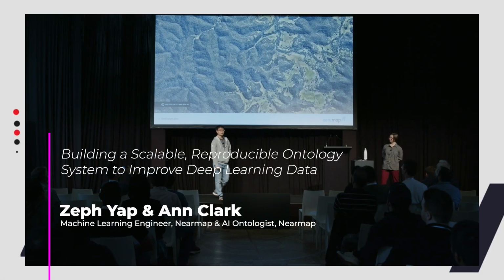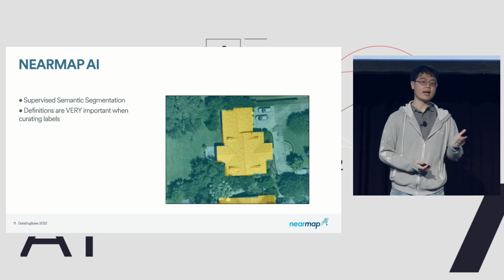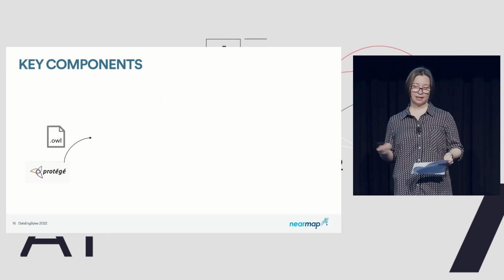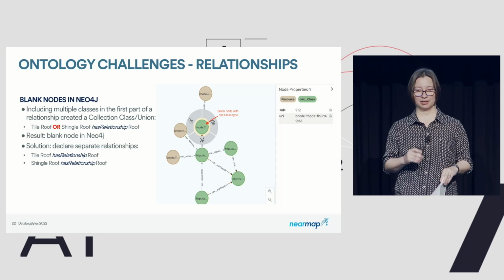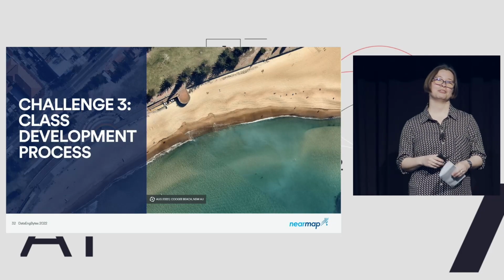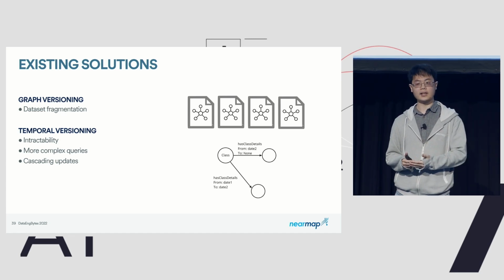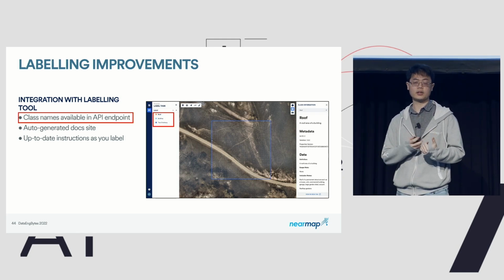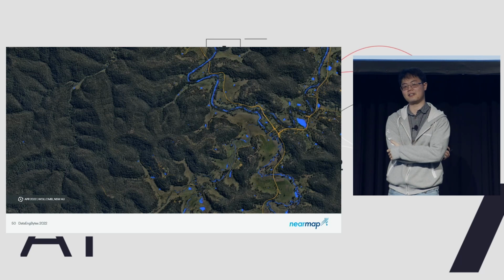DEB2022 SYD03 Building a Scalable, Reproducible Ontology System to Improve Deep Learning Data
Zeph Yap
Machine Learning Engineer, Nearmap

Ann Clark
AI Ontologist, Nearmap

Talk:
Building a Scalable, Reproducible Ontology System to Improve Deep Learning Data
Artificial Intelligence (AI) requires large amounts of labelled training data for models to be accurately trained. In semantic segmentation, each pixel is assigned a value based on which class or classes it belongs to. On the other hand, an ontology is a collection of classes, their properties and the relationships between them. Semantic segmentation, then, lends itself quite naturally to integration with an ontology, where insights from the direct and indirect relationships between classes can be used to enhance the training data.
Recently, Nearmap has introduced an ontology system, which integrates directly into our labelling software, linking labelled data directly to the definitions in the ontology. Preliminary work on the system has already helped identify conflicts between labels in the production dataset.
Along the way, a number of challenges unique to managing Nearmap’s large geospatial dataset had to be overcome. We present our solution which handles reproducibility, version tracking, multiple perspectives in the source imagery and the storage of image examples as part of the class definitions.

Bio:
For the past two years, Zeph has been helping the AI Model Systems team at Nearmap develop tools to improve the model-training process, with a focus on improving the quality of the training data. Besides the ontology system, Zeph has also created a verification module which tracks the quality of the labels entering the training dataset. He speaks three languages with a goal of eventually getting to nine.

Ann has over 7 years' experience in lexicography, data quality, semantic metadata & knowledge management; and is excited to work on semantic systems at Nearmap.